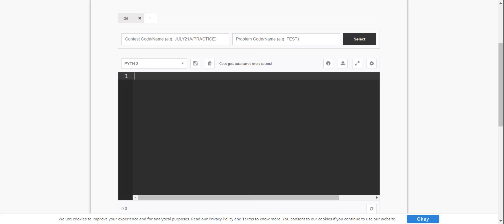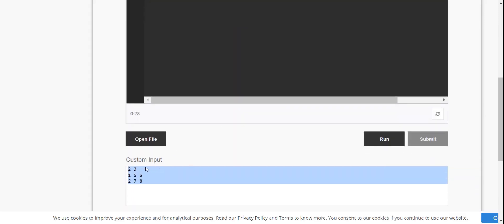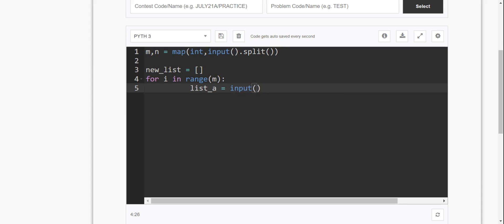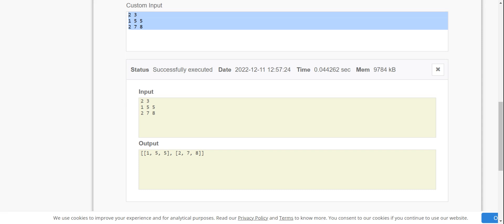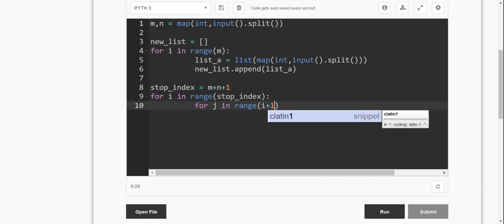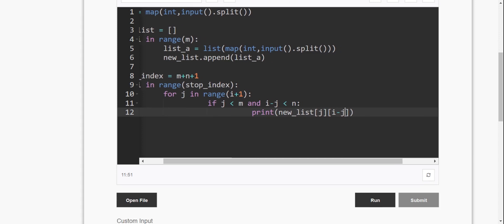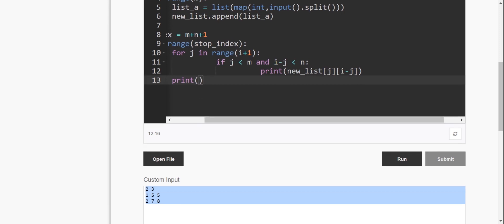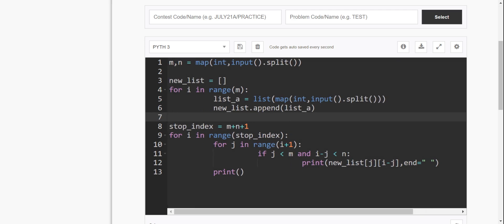Anti-Diagonals | Grand Assignment - 3 | Python problem solution.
Easy method to solve the Anti-diagonals problem in python language.
Anti-diagonals, grand assignment -3, Nxtwave questions.